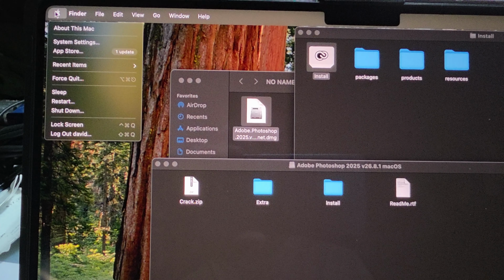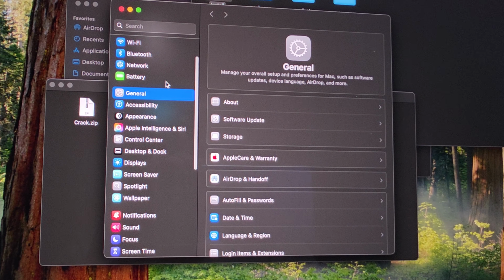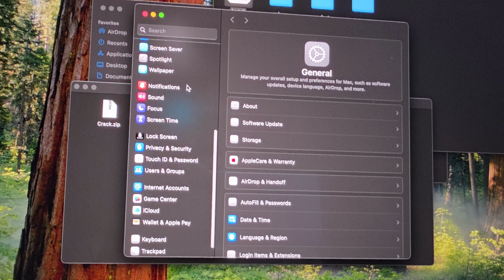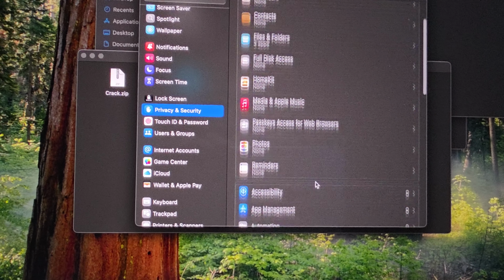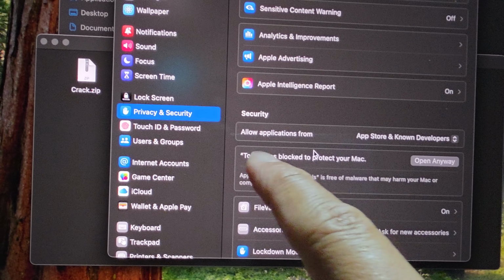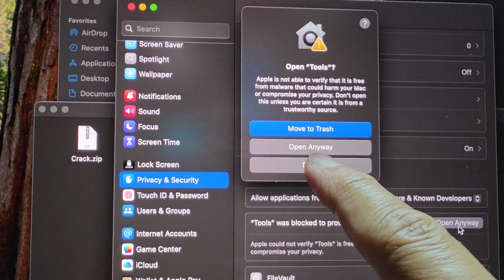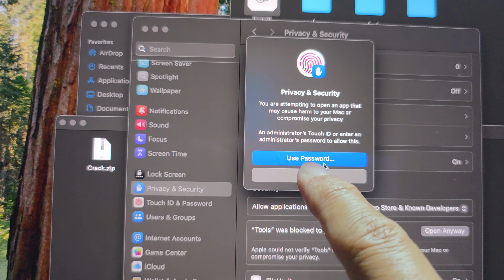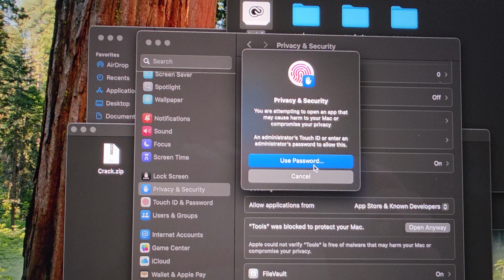Fix Apple Could Not Verify Apps is Free of Malware That May Harm Your Mac...on Macbook Pro/Air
Encountering the frustrating "Apple Could Not Verify Apps is Free of Malware" error on your MacBook Pro or Air? Don't worry, we've got the solution! This step-by-step tutorial will guide you through exactly how to fix this common macOS issue, allowing you to install your trusted applications without a hitch. Get your Mac running smoothly again!

Having more Mac or Apple app issues? Check out these helpful guides:
iPhone iOS 17: Fix Error "Due to Restrictions Set for this device, this app cannot be downloaded"
iPhone 13/13 Pro: How to Fix Ringer Sound Volume Gets Low On Incoming Calls - Easy Fix!!!